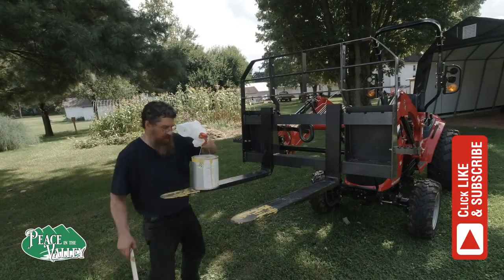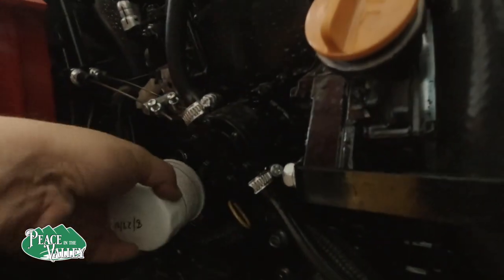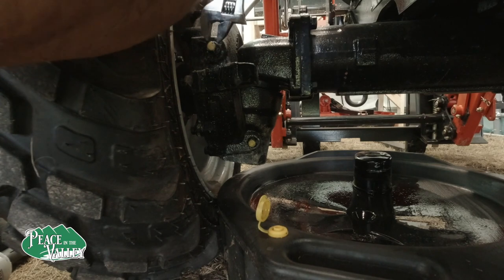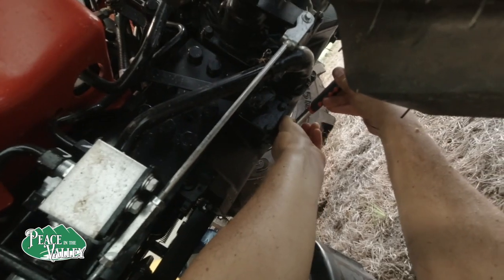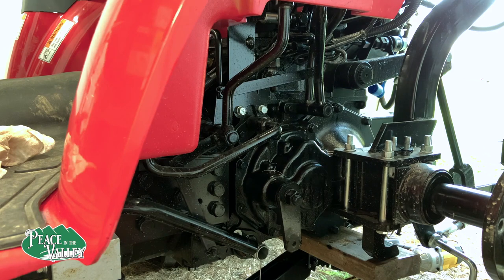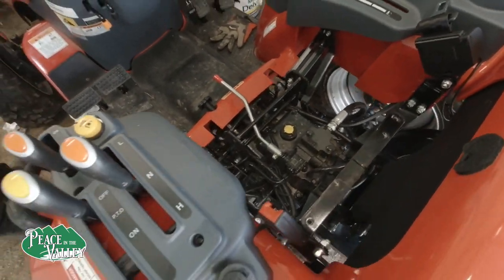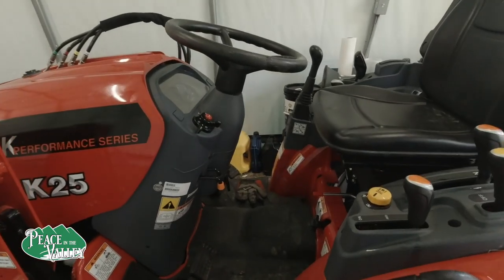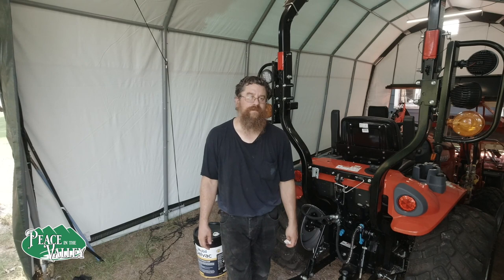Episode 39: RK25 50 hour service - Don’t FORGET Mesh Screen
I’m nearly at 50 hours on this tractor and it’s time to do the maintenance. Get your supply list ready and check off everything before you start. You will need a tiny oil filter wrench to get the engine filter off. Maybe a leather glove or something that can help the filter tool grab on in a tight space.
Maintenance is necessary for equipment to be operating consistently. With the investment we have put into this tractor, oil and grease are cheap insurance.

Be sure that daily you grease the zerks, and check all lights are working

At 50 hours:
check and clean the air filter screen (and air filter)
change engine oil and filter
change front axle gear oil (SAE 80w/90)
change transmission filter, fluid
Clean out or change transmissions screen (remove driver side wheel)
tighten up bolts (they do tend to vibrate loose)
Paint the tips of your forks yellow. :)
Check air in your tires and check tires for any kind of damage.

UPDATE your manual -
fluid levels for transmission (3.7 gal),  NOT 5.8
oil in engine (2.9 quart),
include transmission screen for cleaning or change,
update tractor grease points 2 in front center, 1 each under steps on sides. (PG E-15)
add TYM hydro-tran filter PN: 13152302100 (same for RK37)

RK says you must “***Maintain receipts or evidence that regular maintenance was performed per manufacturer prescribed intervals to maintain warranty eligibility.”

Did I miss anything?

I want to mention two youtube channels that are important to making this video:

Some more videos are coming up with the tractor, sawmill and beautiful Kentucky!! While you are here make sure to share the video!